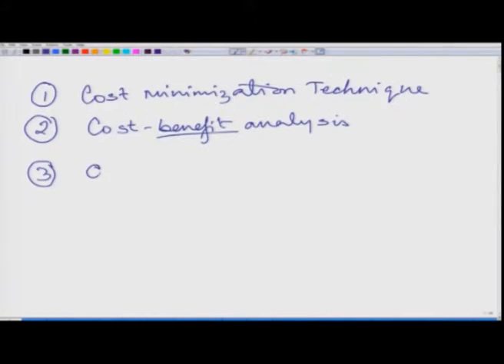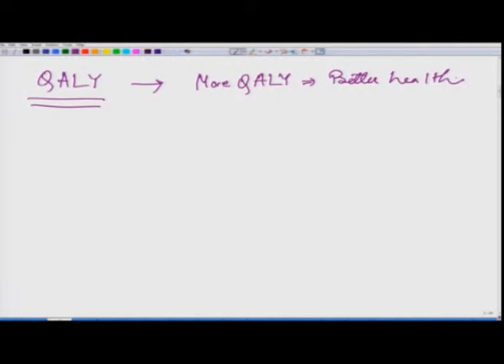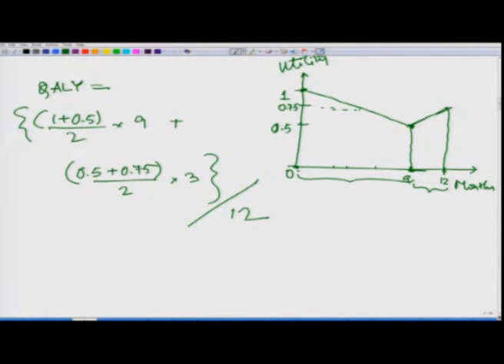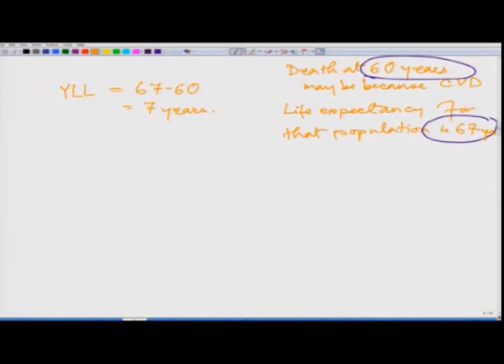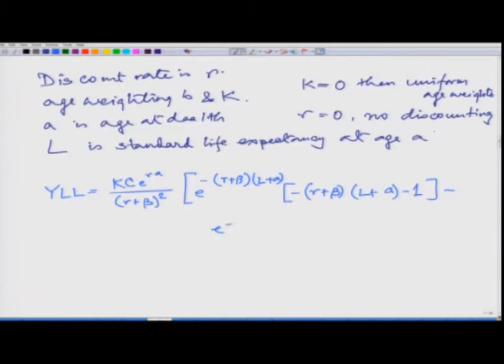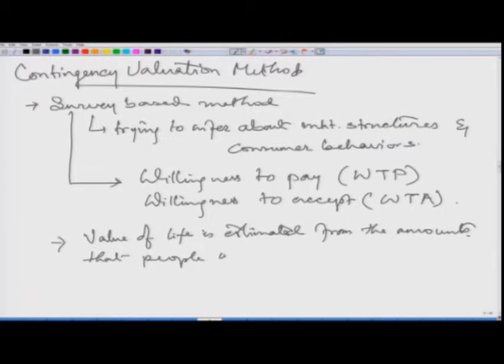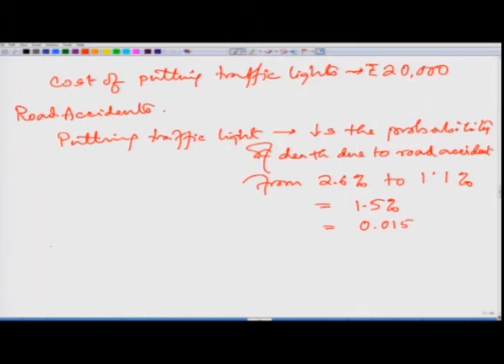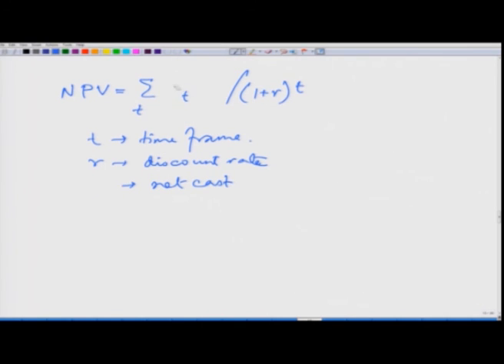Lecture-18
Subject : Economics
Course : Economics of Health & Healthcare